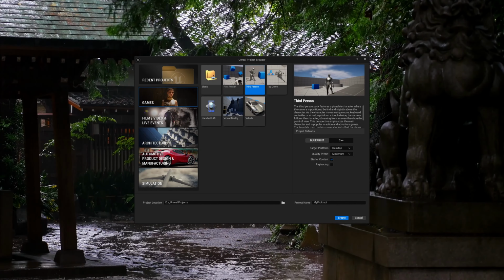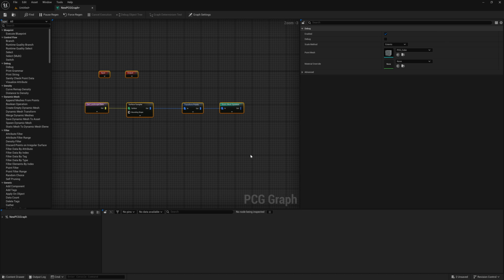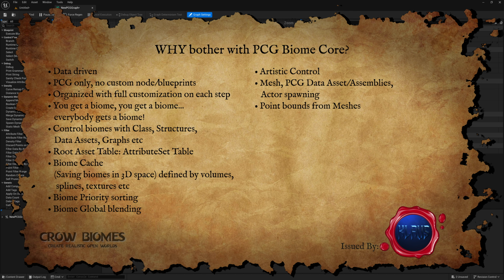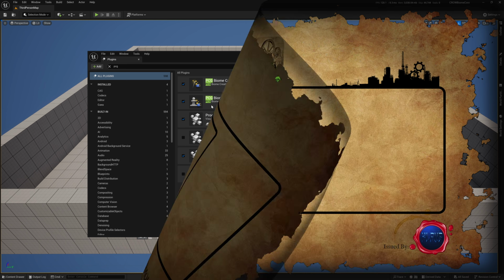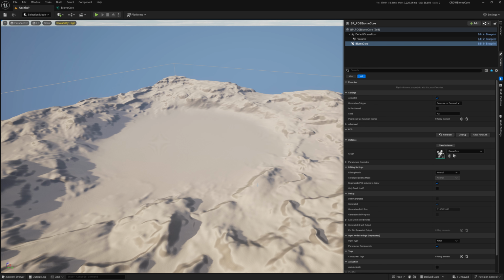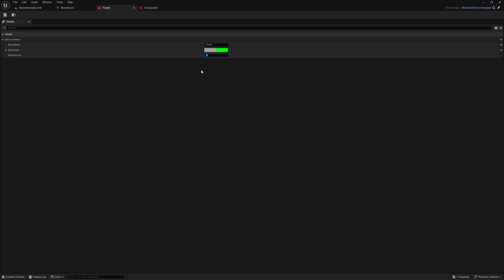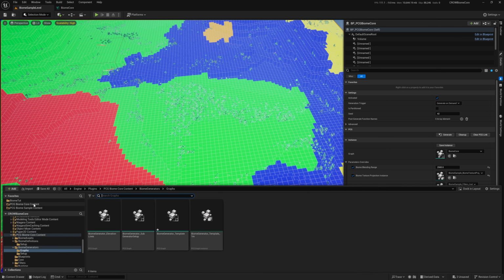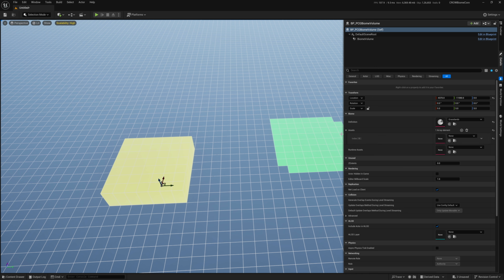What Sorcery is this PCG Biome Core? #1 | PCG Biome Core Tutorial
Ahoy there, fellow creators!
Do you want to create a wonderful open world?
Of course you do, that's why you are here after all.
Join me in this journey as we demystify this snappy little tool called "PCG Biome Core" .
This video is part of a tutorial series on what, why and how to use Biome core in your workflows.